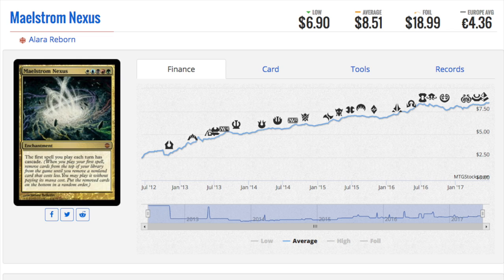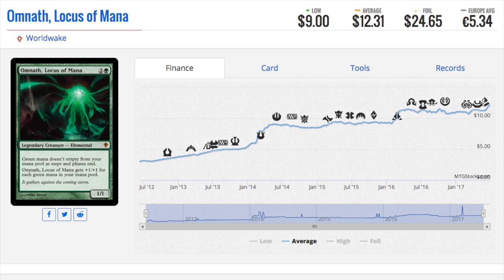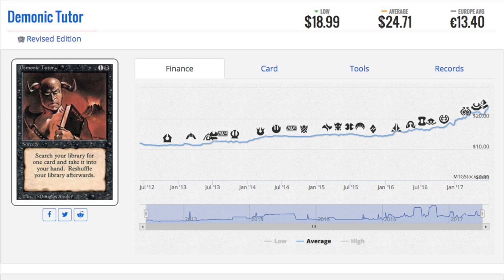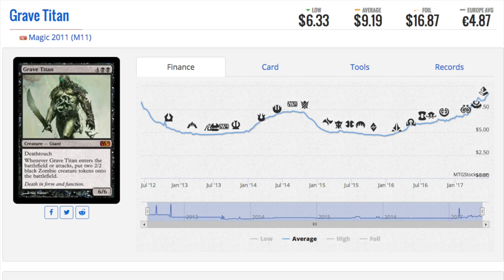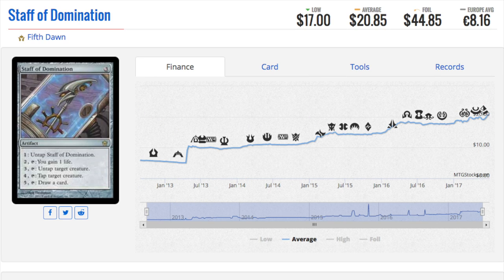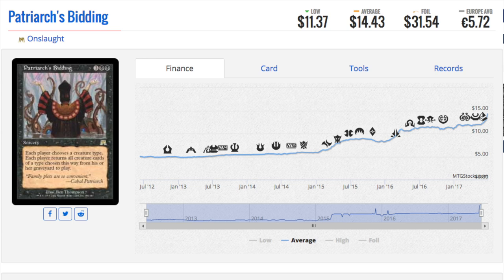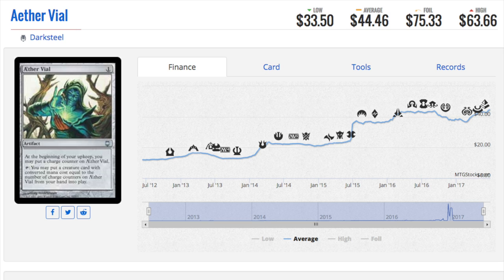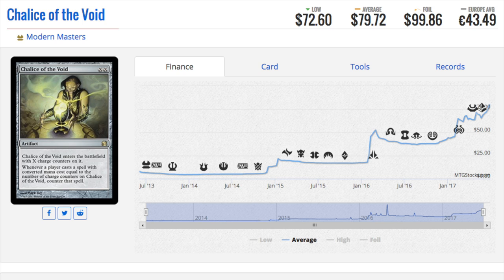8 HIGHS Magic the Gathering Card Prices